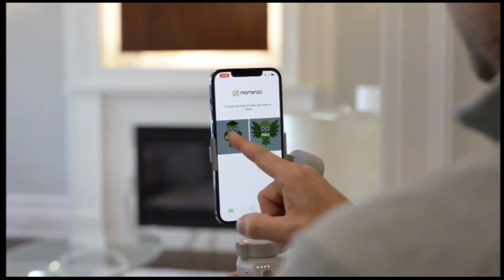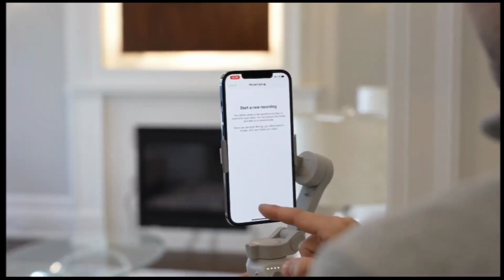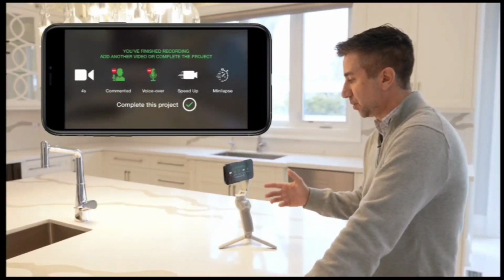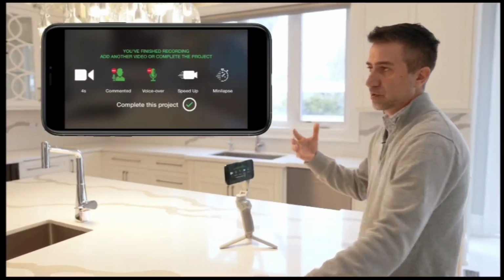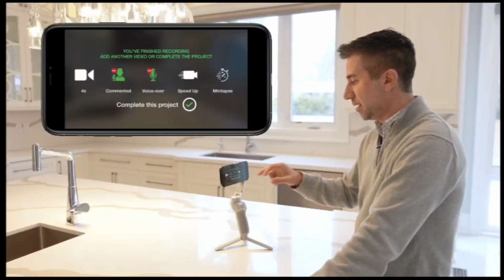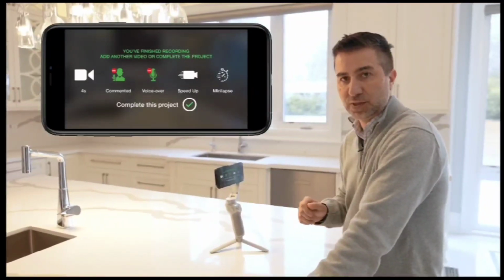🎥 Create A Professional Real Estate Video Tour In 5 Mins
Create branded videos in minutes and instantly enhance your online listings exposure.

This video app is making agents lives within Keller Williams, Re Max and many more brokerages super simple and they are producing professional content in a fraction of time with low cost.

Our agents attract 403% more engagement with there property tours